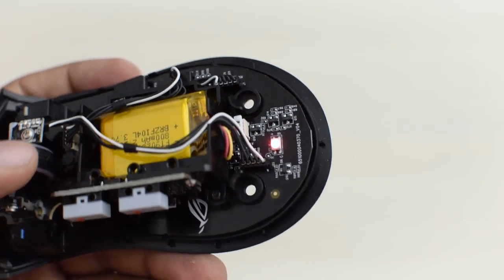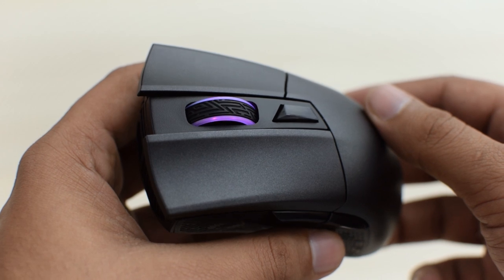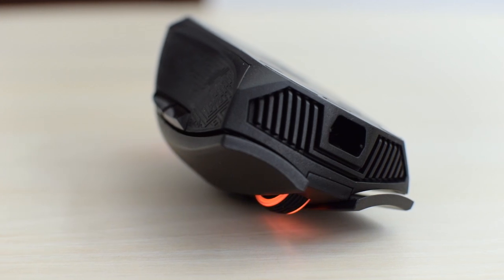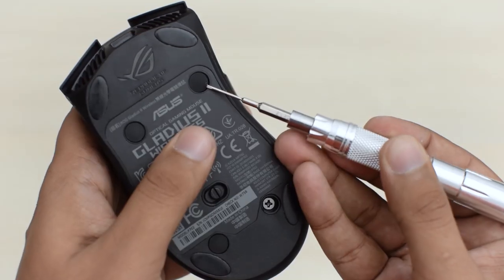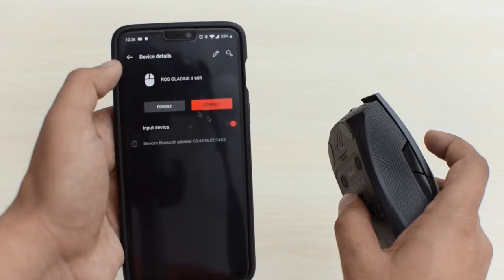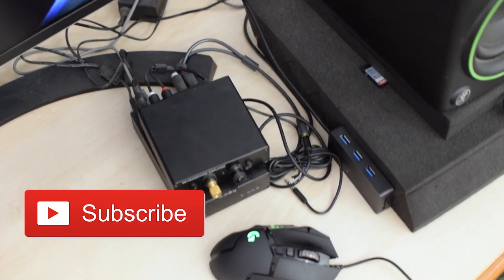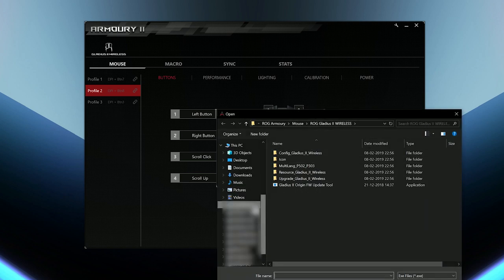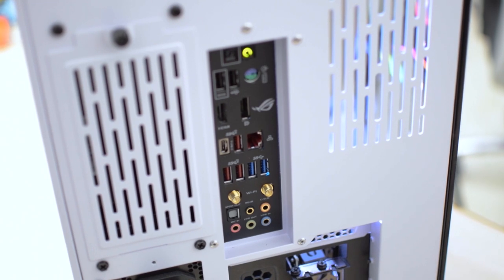ASUS ROG Gladius II Wireless Gaming Mouse Review!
ASUS Republic of Gamers update their well received Gladius II gaming mouse with wireless connectivity, including Bluetooth LE, and the result is an excellent match of pro gaming ergonomics and wireless versatility, and its easy switch replacement feature will ensure that you keep using it for years to come.

Buy or check prices:
Amazon US
Amazon India: NOT AVAILABLE YET

ASUS RoG Gladius II Wireless Gaming Mouse Review Unboxing